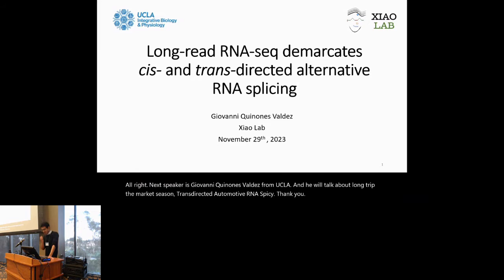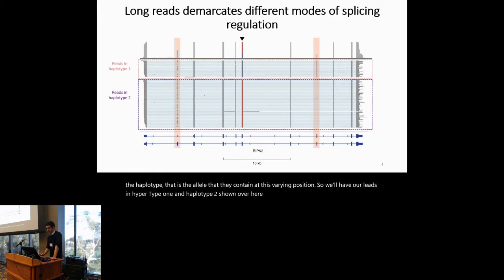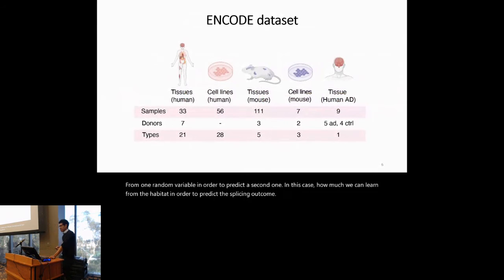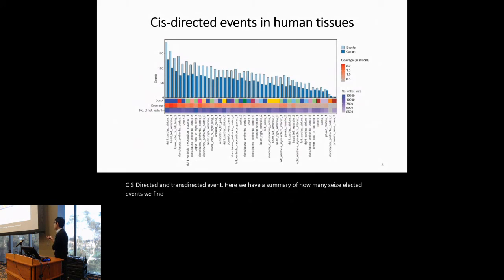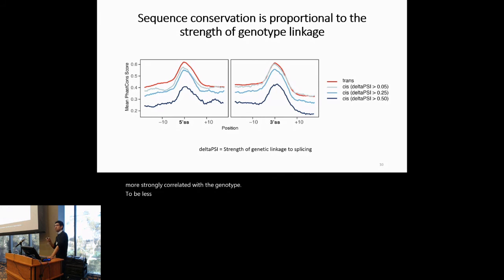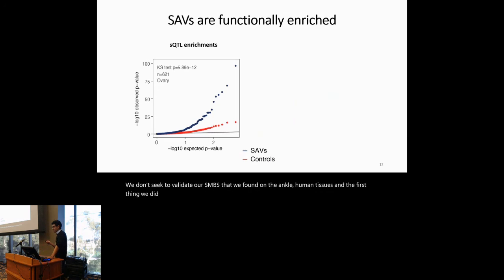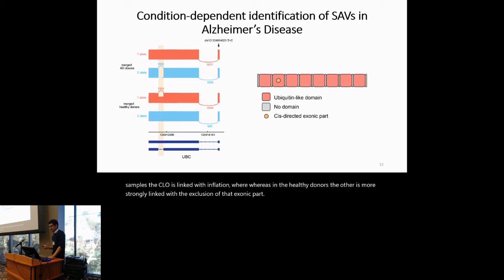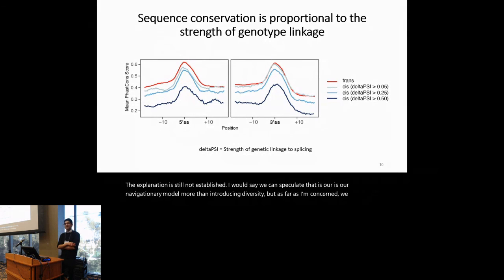Long-read RNA-seq demarcates cis- and trans... - Giovanni Quinones-Valdez - RSG - RSGDREAM 2023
Long-read RNA-seq demarcates cis- and trans-directed alternative RNA splicing. - Giovanni Quinones-Valdez - RSG - RSGDREAM 2023